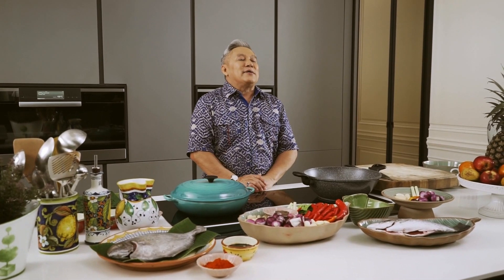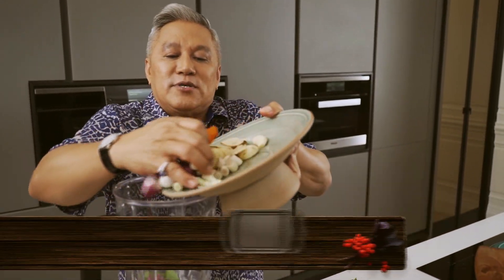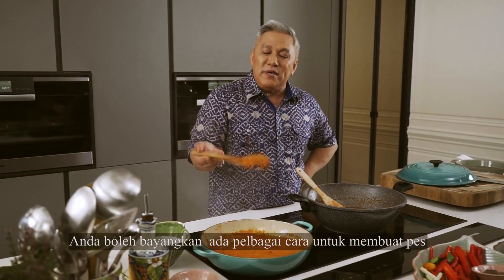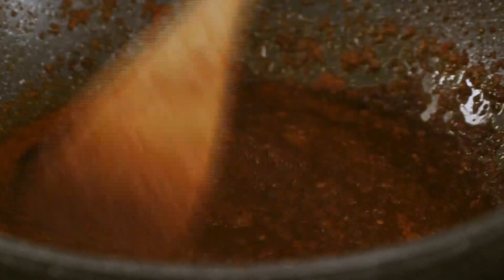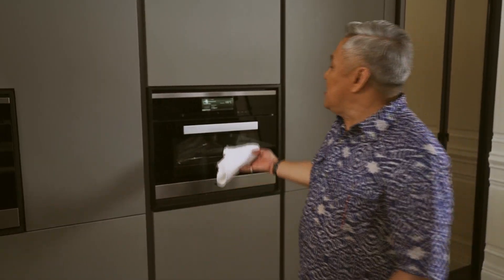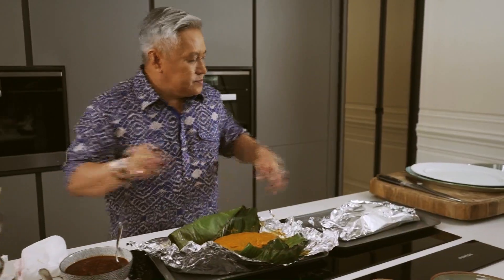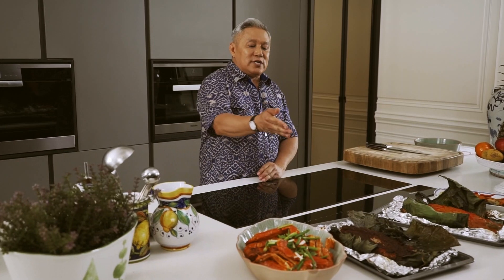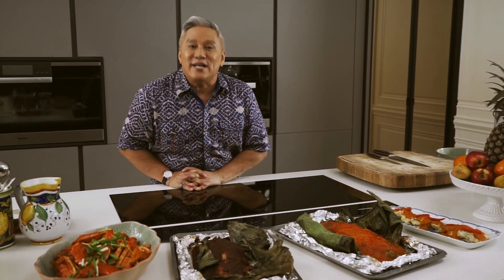Meals In Minutes Episode 3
Sebuah rancangan masakan yang dihoskan oleh Dato Dr Chef Wan

Menu
1) Ikan Bakar Portugis
2) Ikan Percik Bawal
3) Ikan Pesmol
4) Ketam Bercili